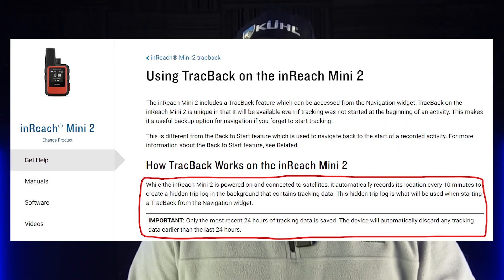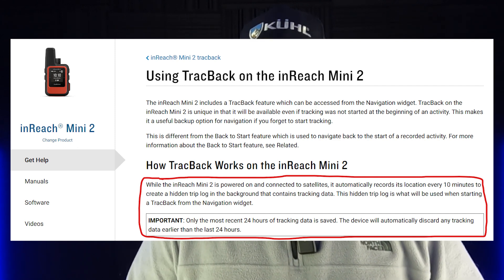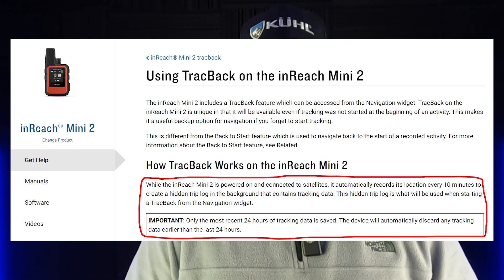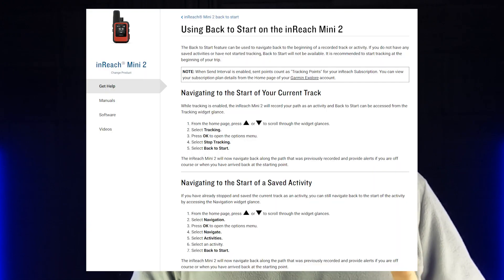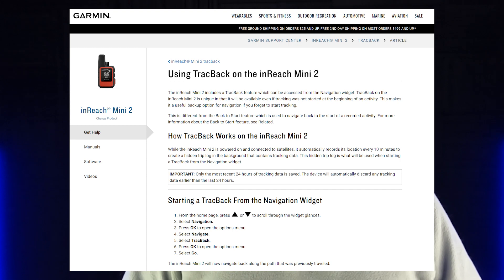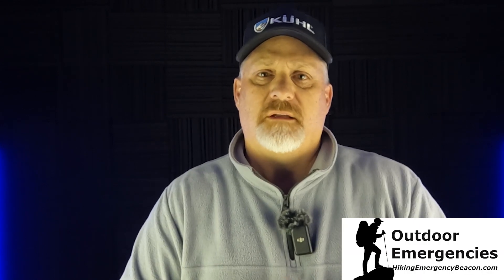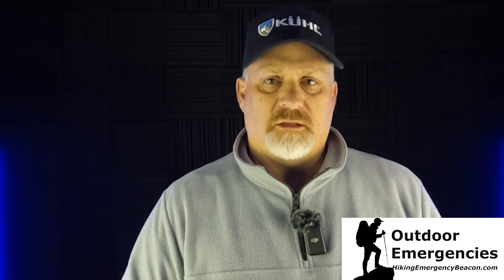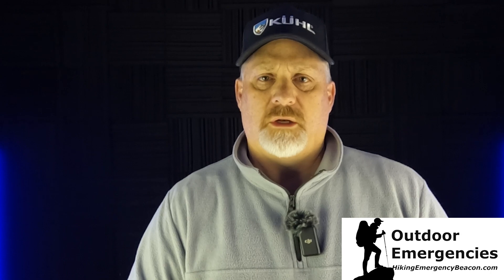Garmin TracBack or Back to Start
What is the difference between the Garmin TracBack or Back to Start.

🏬 Amazon PRODUCT LINKS:
Garmin inReach Mini 2
Garmin Backpack Tether

📹 CHAPTERS:
00:00 Intro
00:51 No Tracking and Back to Start
01:46 Tracking and Back to Start
02:25 Navigation and TracBack
03:12 Final Thoughts